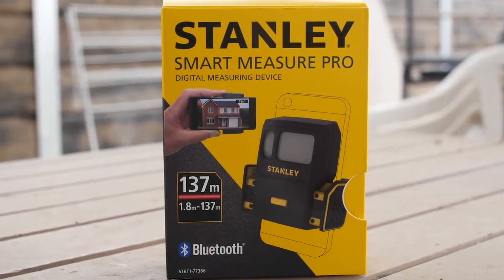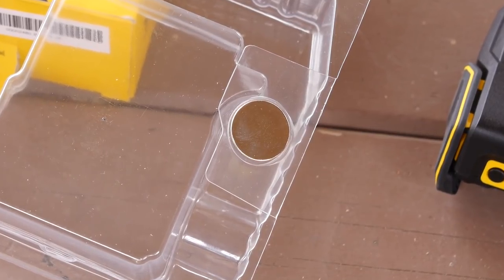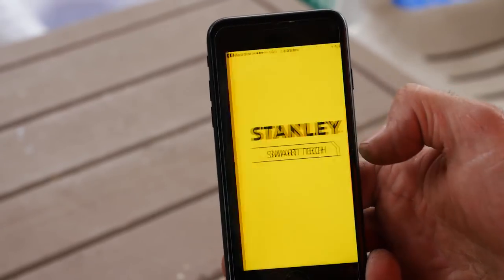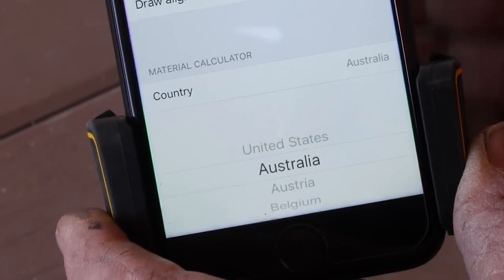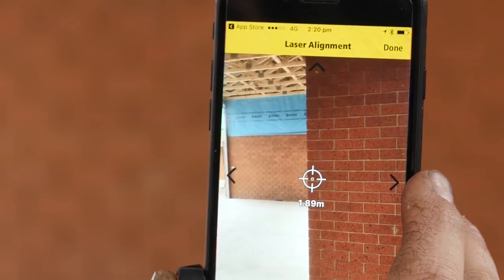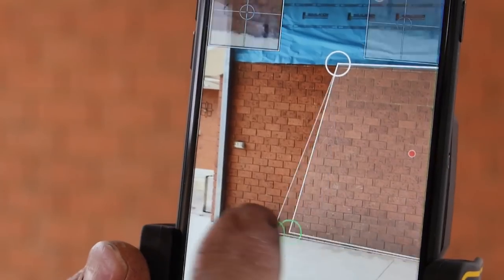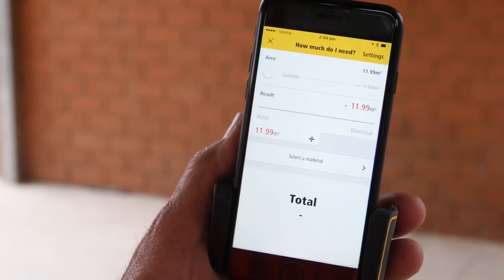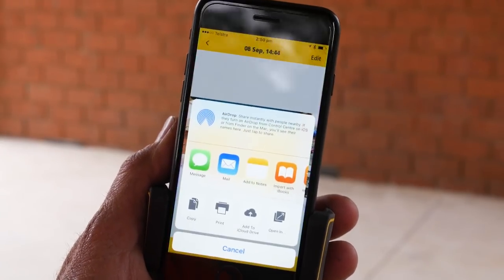STANLEY Smart Measure Pro